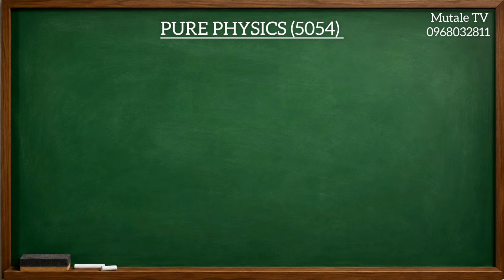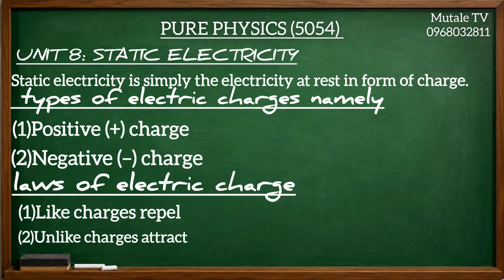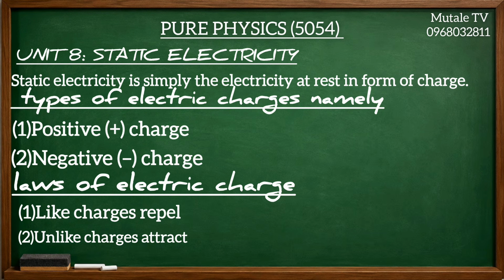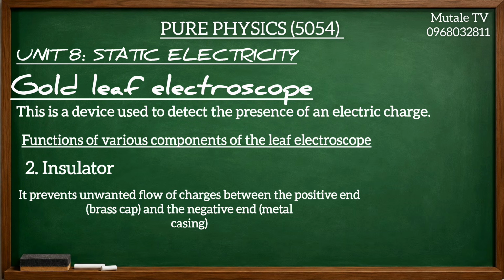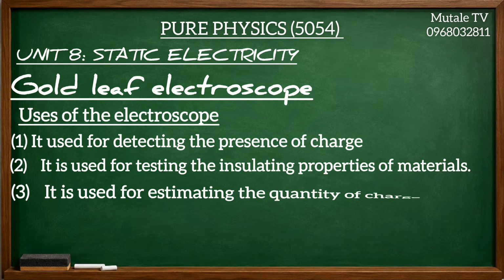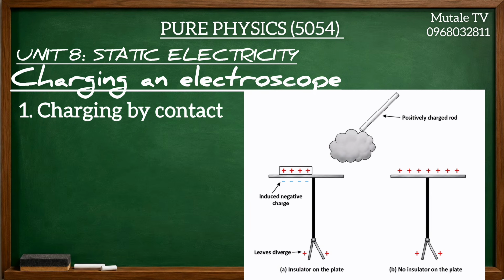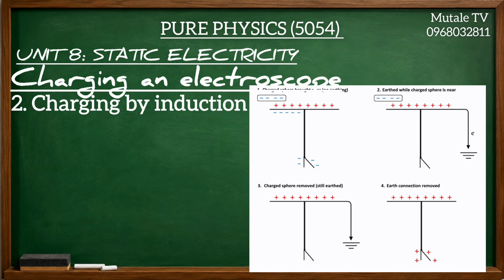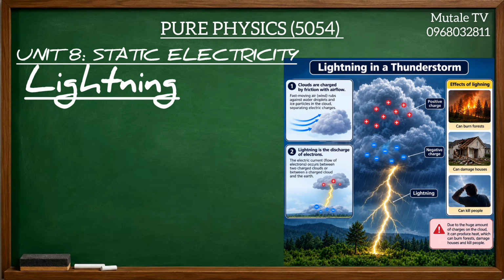FULL TOPIC | STATIC ELECTRICITY | 2026 ECZ PURE PHYSICS (5054) PAPER 2 REVISION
Grade 12 past papers ecz science paper 1 science paper 2 ECZ FORM 1,2,3,4 Full Topic static electricity explained